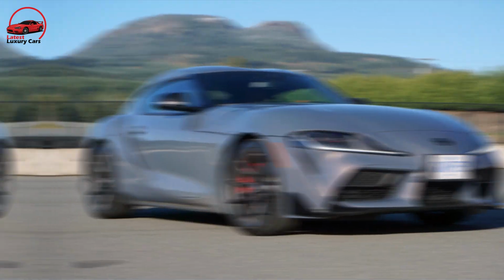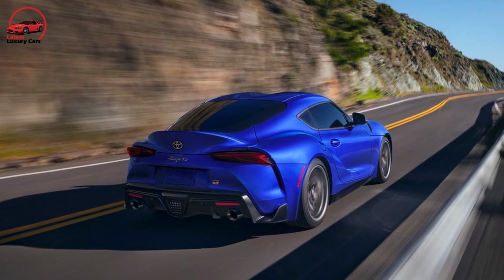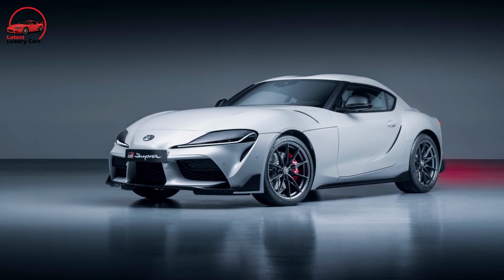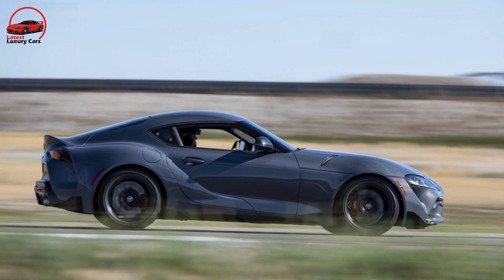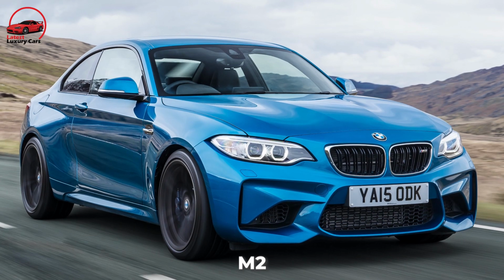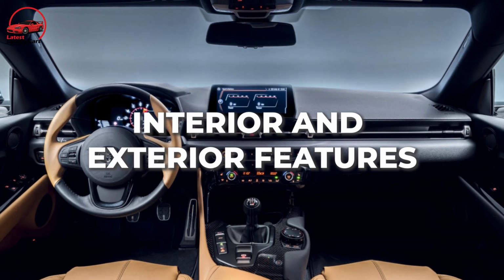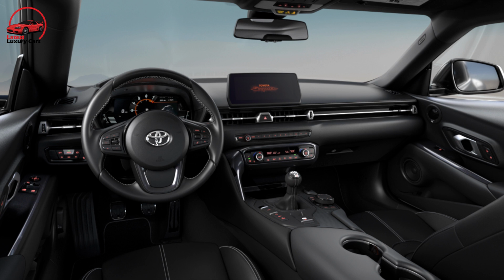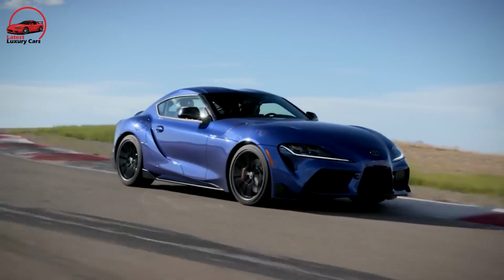The 2023 Toyota Supra Manual Transmission; Complete Review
Today's Video Is About The 2023 Toyota Supra Manual Transmission; Complete Review

After three years with an automatic transmission only, the Toyota Supra is now available once again with a manual gearbox. It is still powered by the same 3.0L turbo 6-cylinder, but now includes a new traction control system to help prevent tank-slapping oversteer and improve cornering traction

Latest Luxury Cars is a channel that produces content on recent modern cars, we review and give an in-depth analysis of new cars, fast cars, and electric cars from renowned automobile brands like Mercedes-Benz, Audi, BMW, Volkswagen, Tesla, and more.